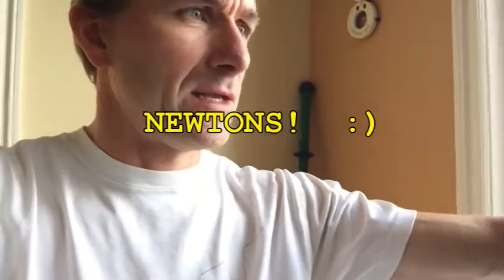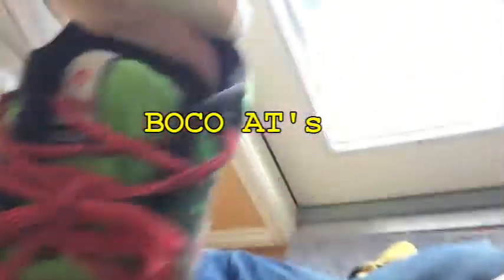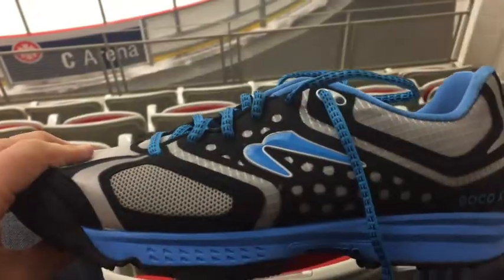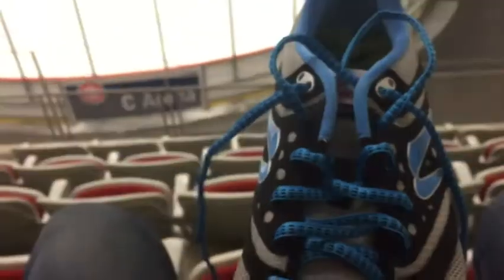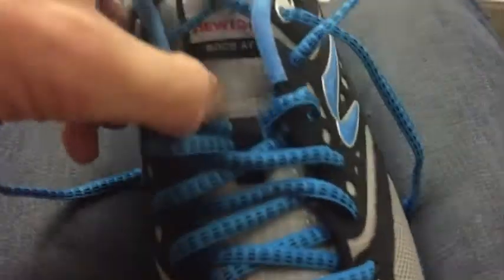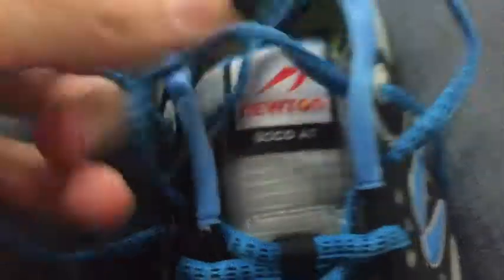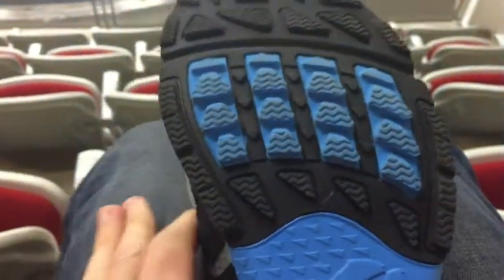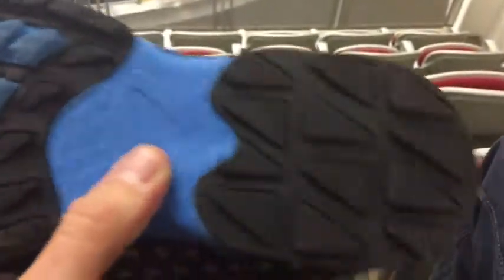Coach Todd buying New Winter Running Shoes Newton Boco AT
Today I had to go on a quick adventure to buy winter running shoes.

I really like the Netwon Boco AT's  They have worked very well for me in the past and I was in desperate need of new ones.  Looking forward to many winter runs in them.

Happy running!
Coach Todd